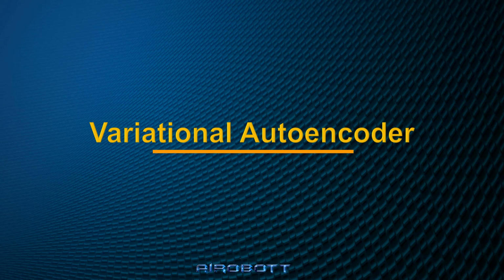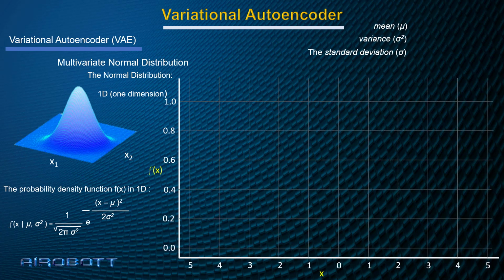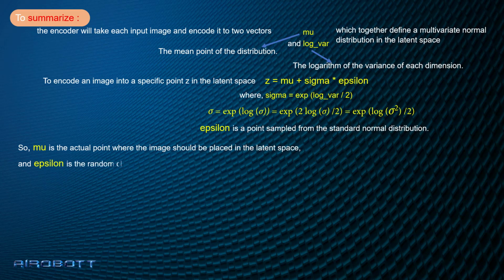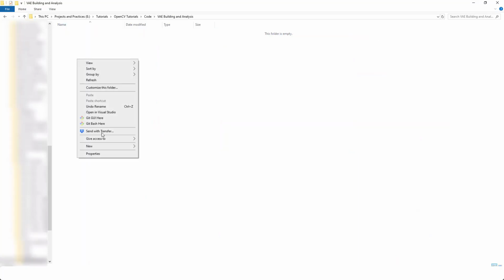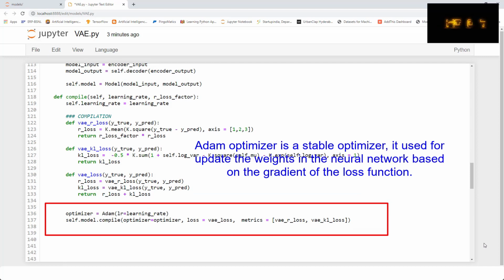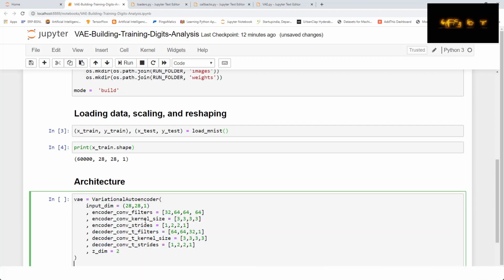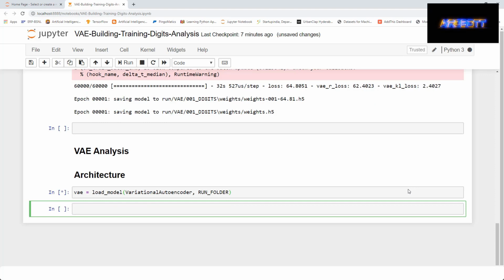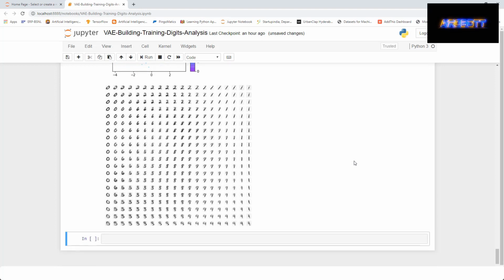How to build Variational Autoencoder (VAE) using Keras?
Variational autoencoder (VAE) is a generative model, it is used for reconstructing the original images and also generating new images from latent space. Here, the latent space is continuous, so the sampled points will be decoded original images and also produces new images.
in the variational autoencoder (VAE), each image is mapped to a multivariate normal distribution around a point in the latent space.
This multivariate normal distribution is derived from two vectors, they are mu and log_var. These vectors are encoded by the encoder while the input image is being passed through the encoder.
Where, mu - The mean point of the distribution. log_var - The logarithm of the variance of each dimension.

To encode an image into a specific point z in the latent space, the encoder must have to sample this multivariate normal distribution. The decoder will produce similar images from this latent space point z and it’s neighbourhood points.

I am Kishor Kumar Vajja, from aiRobott.